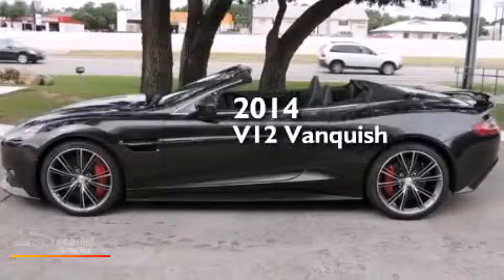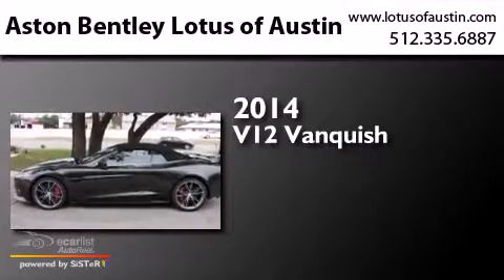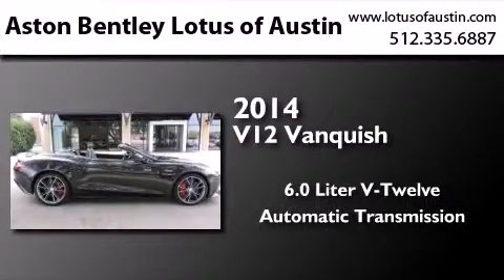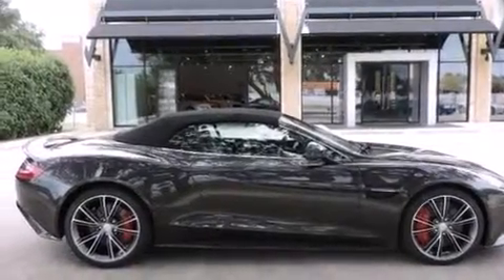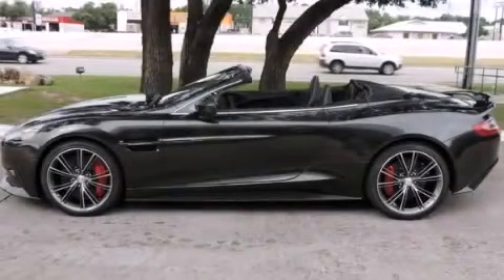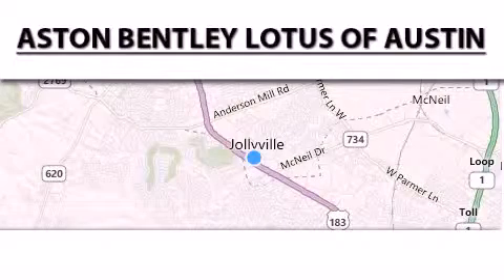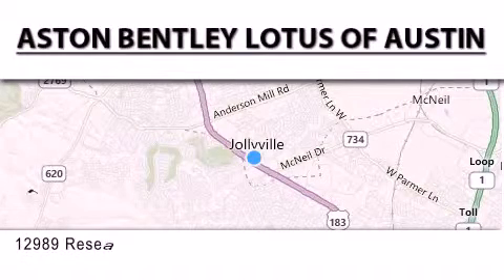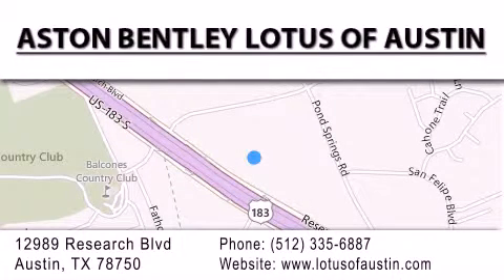2014 Aston Martin Vanquish Volante Austin TX 78750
We have been honored to serve the Austin TX area , we promise that your experience at our dealership will exceed your expectations ! Year : 2014 Make : Aston Martin Model : Vanquish Volante Engine : 6.0L DOHC 48-valve 565 HP Trans . : Automatic Exterior : Gray Miles : 18 Interior : Black Stock : A14-45 Aston, Bentley, Lotus of Austin 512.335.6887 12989 Research Blvd Austin , TX 78750